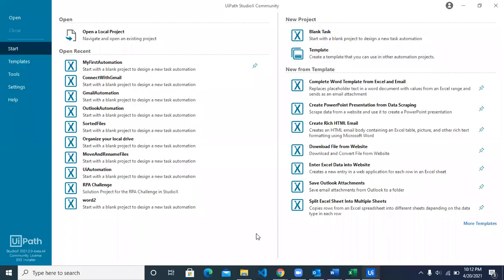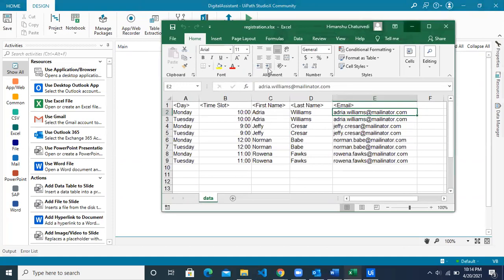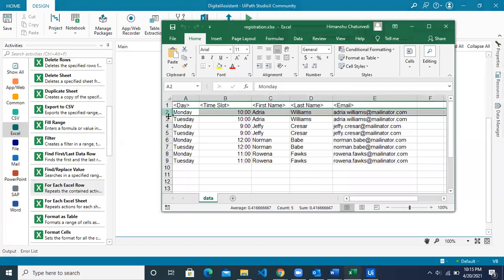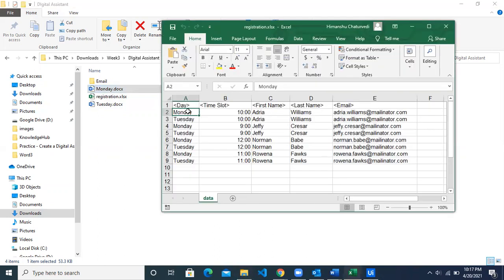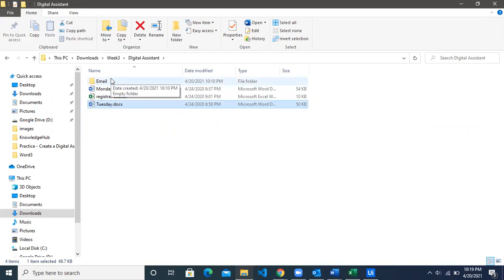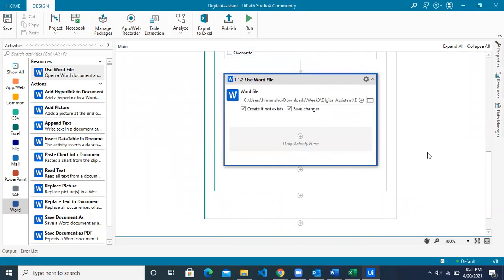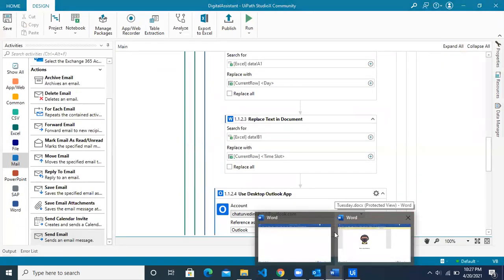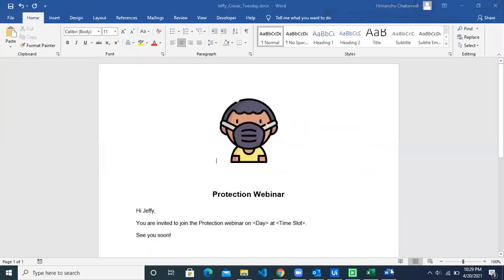UiPath StudioX | Digital Assistant | Work With Excel, Word and Outlook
In this video, we will create a digital assistant and will be working on three applications:
Excel, Word and Outlook